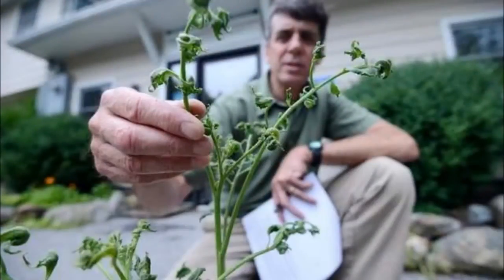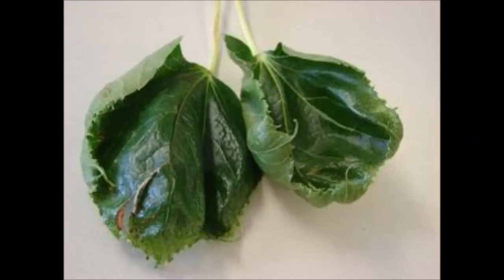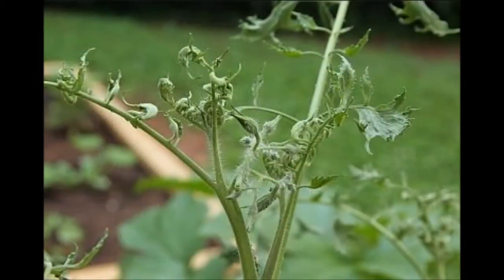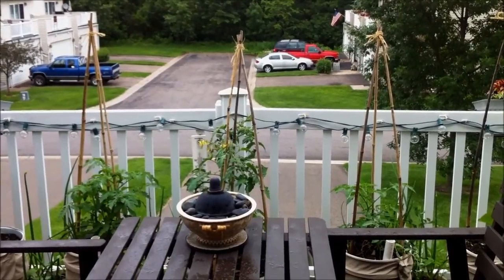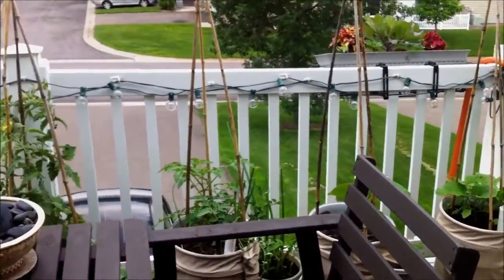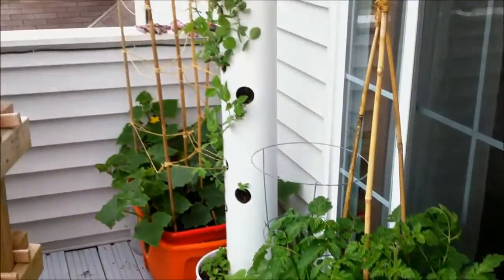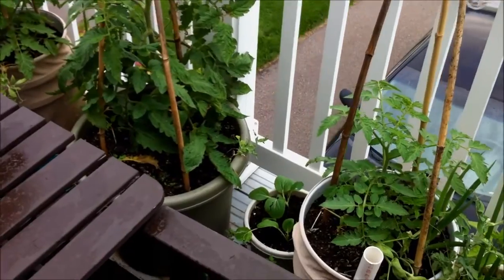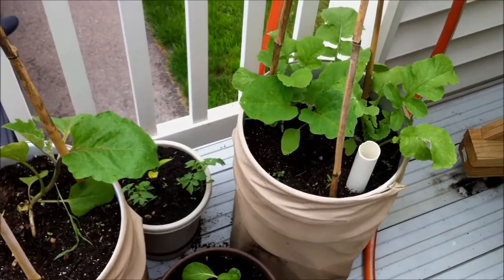How to Recognize and Address Herbicide Damage in Urban Container Gardens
Have you been noticing that some of you bean, pea or tomato plant leave are curling, cupping or puckering? The reason for this could be herbicide damage. This is a very common problem for gardeners in an urban setting.